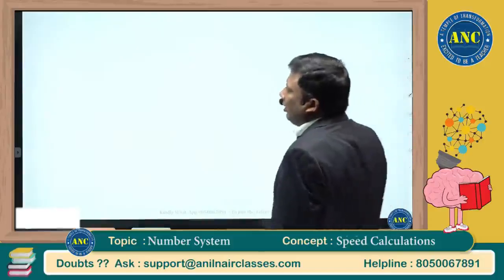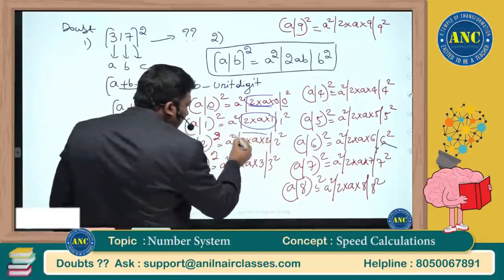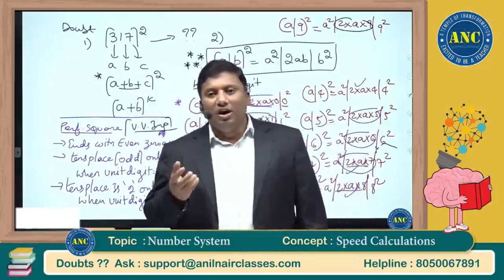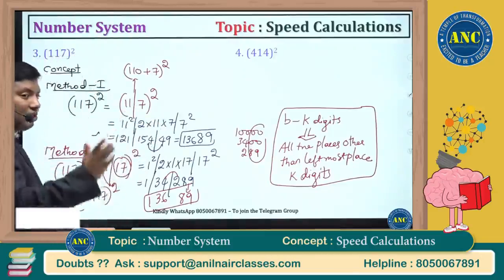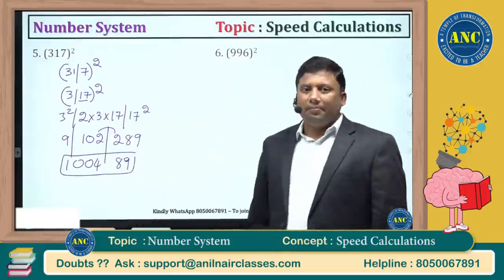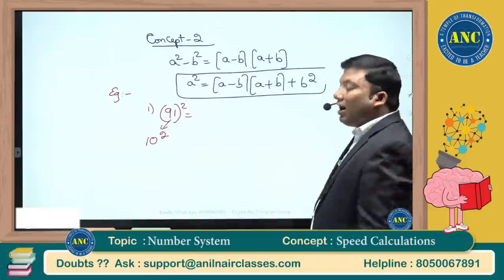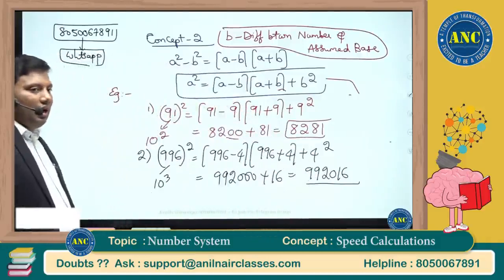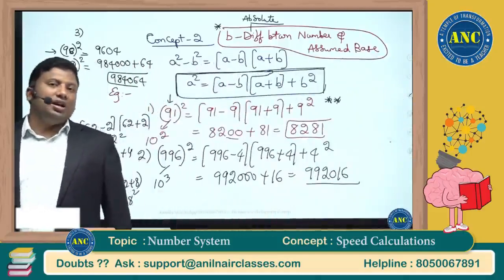Anil Nair Square Of A 3 Digit Number Tricks | 3 Digit Number Shortcut Tricks | Anil Nair Maths Trick